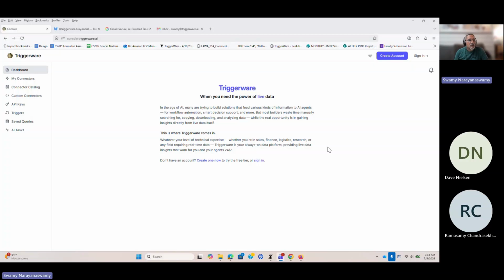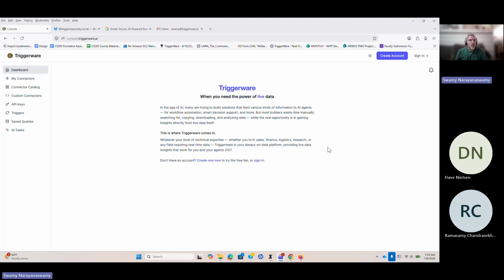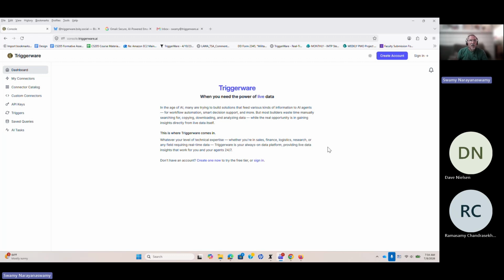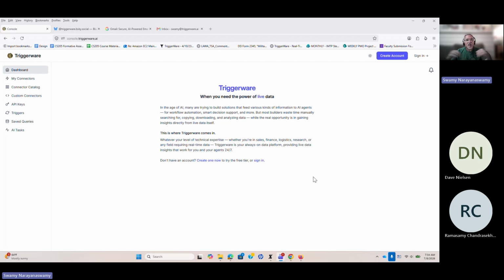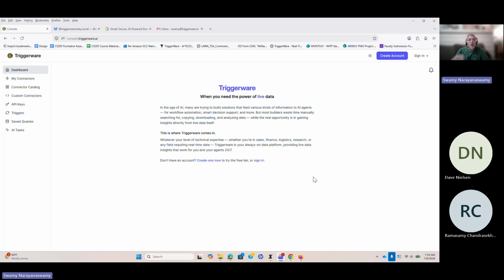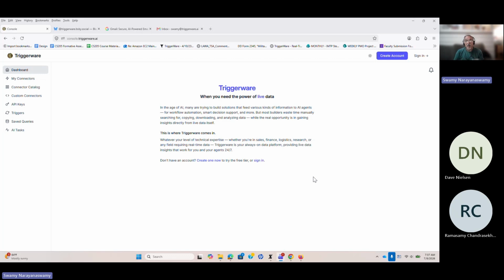TriggerWare Concepts Overview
This video provides the basic concepts underlying the TriggerWare AI technology including important foundational ideas like: the importance live data in modern agent and data-driven application development, data connectors, queries, and triggers among others.